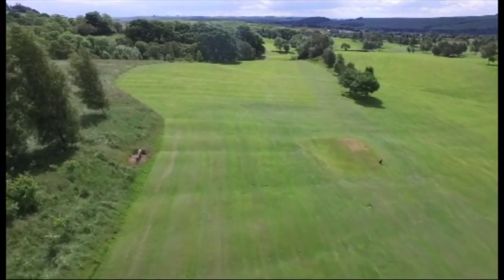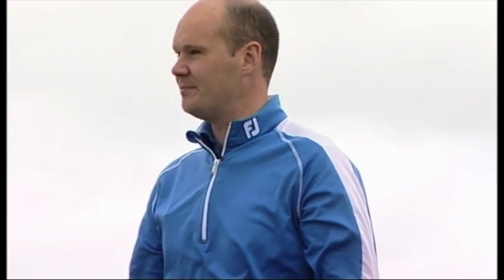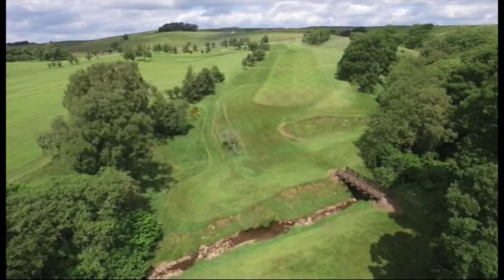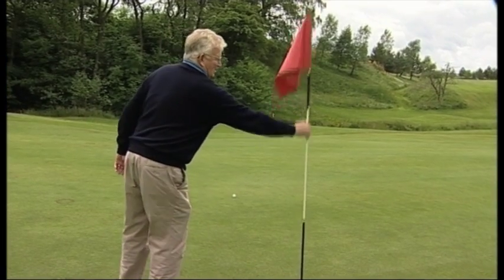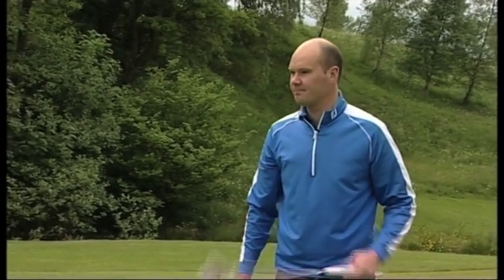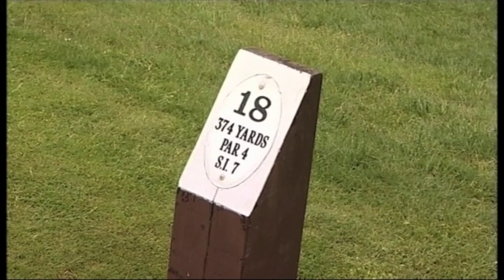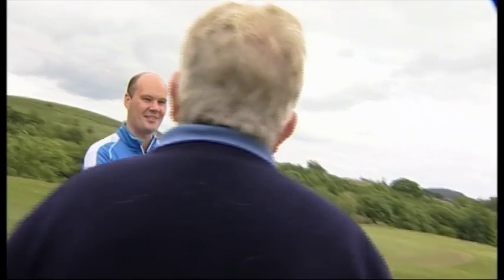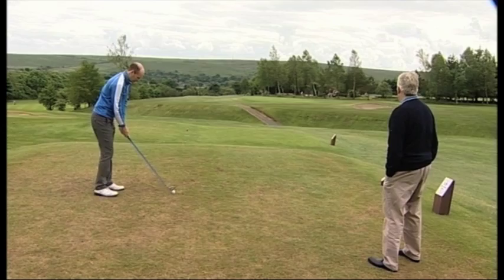BellinghamGolfClub 2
Bellingham Golf Club, 3 hole preview with Pro, George Cowan and Club chairman Graham Wilson . Now with additional aerial footage.